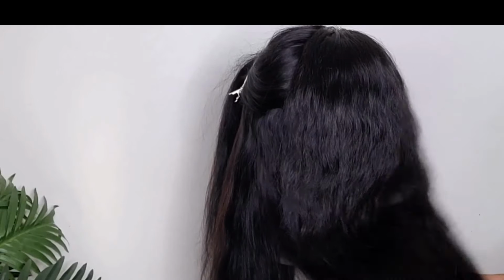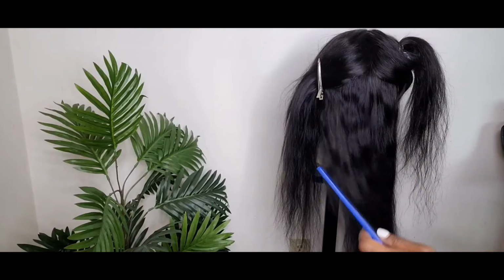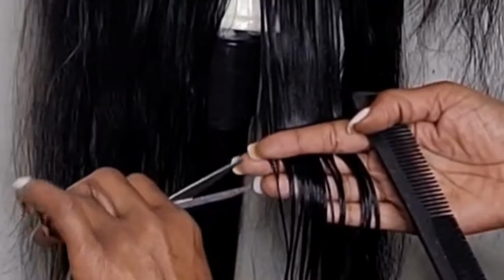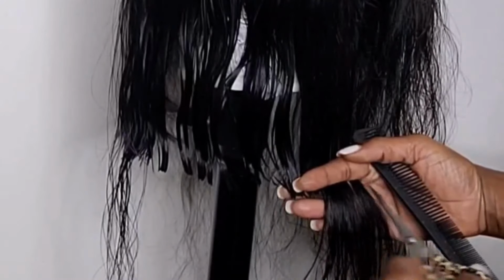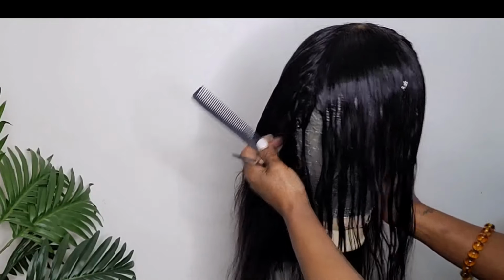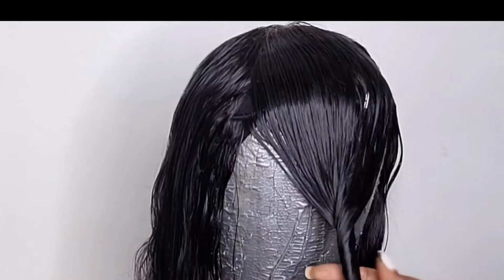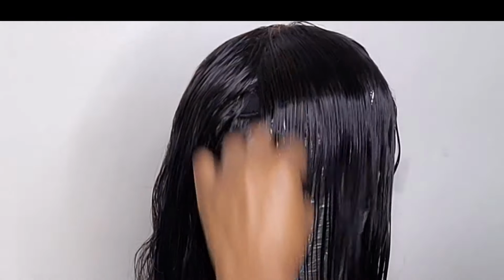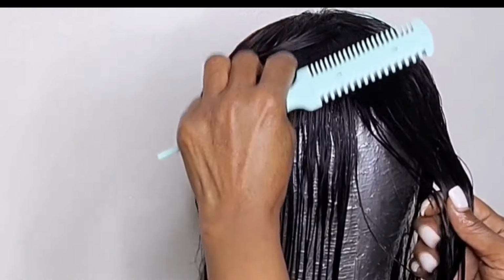HOW TO💫 |CUT BOYFRIEND🕺 BOB TUTORIAL | CUTTING CLASS 101 | BEGINNER FRIENDLY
Watch how to cut beginner friendly boyfriend bob cut..cutting class learn how to cut bob the right way like a pro!